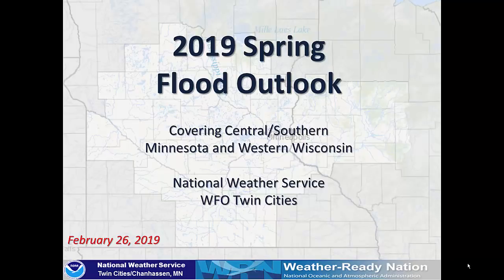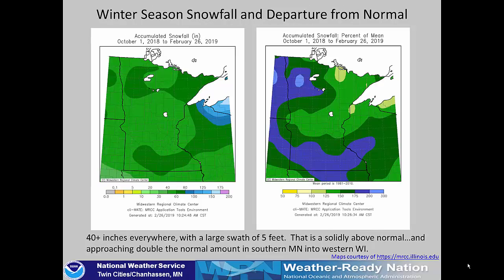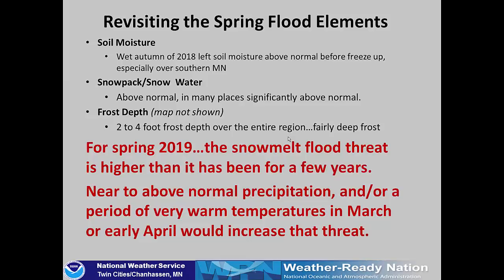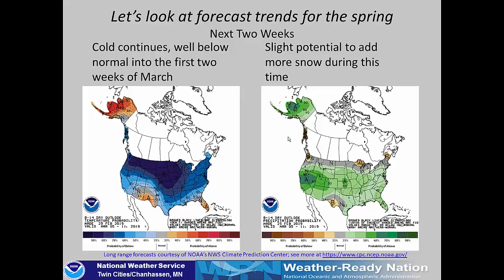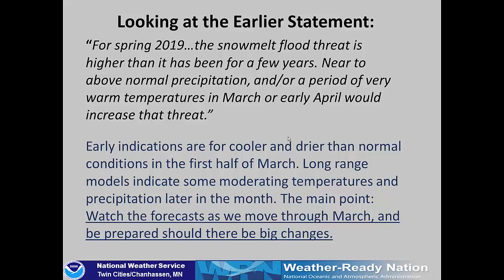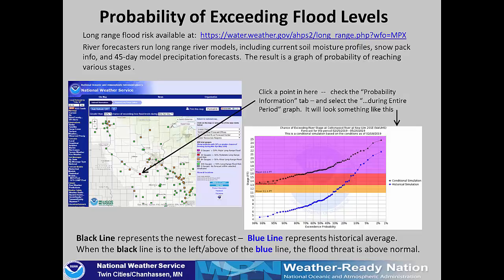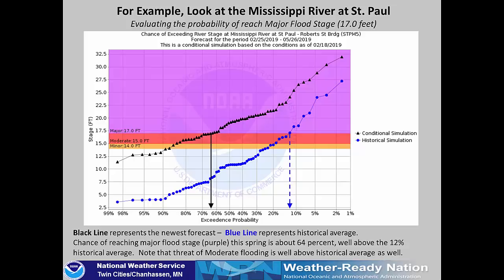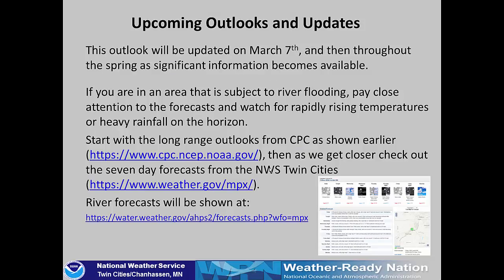2019 Spring Flood Outlook -- NWS Twin Cities (Feb 27)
Initial spring flood outlook for the Minnesota, Upper Mississippi, and western Wisconsin river basins.  Bottom line -- The flood potential is elevated due to the heavy snowpack over the region; extent of flooding will be determined by weather conditions later in March into April.

Craig Schmidt, Senior Service Hydrologist
Twin Cities/Chanhassen, MN